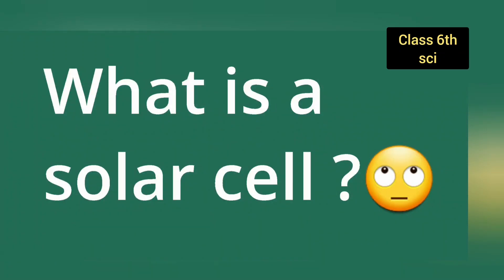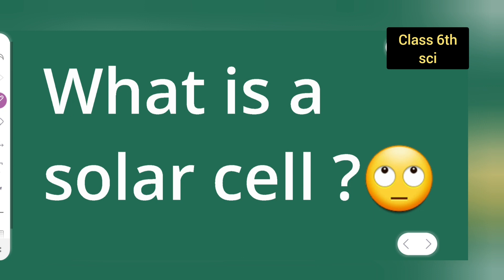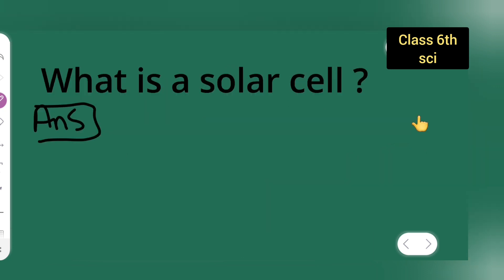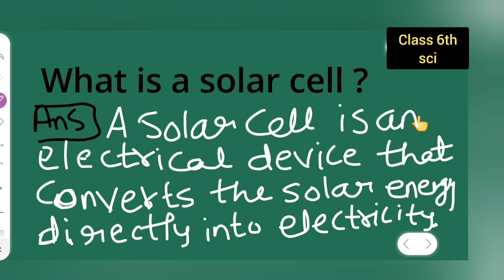what is a solar cell ? class 6th sci electricity and circuits